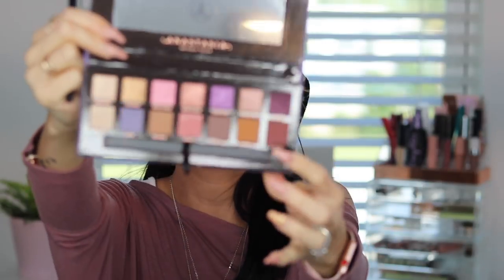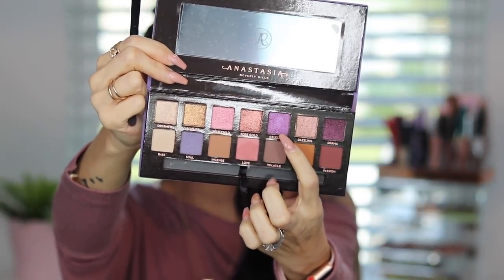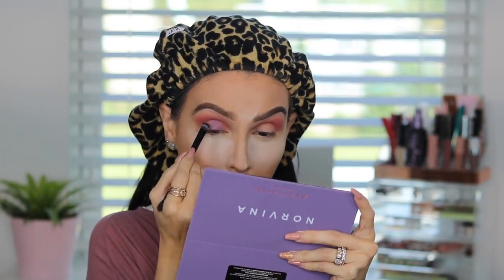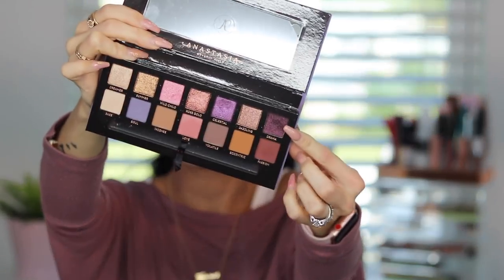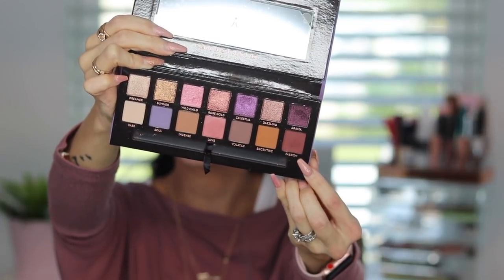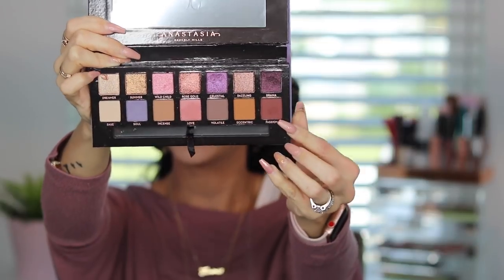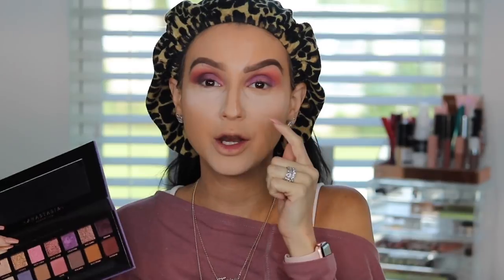NEW ANASTASIA NORVINA PALETTE ⎮SHOULD YOU BUY IT? REVIEW TUTORIAL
HI Babesss! Thank you guys for watching, I wanted to give you my 100% Honest Raw UN PR opinion on the New Anastasia Beverly Hills and Norvina Palette.  Hope you enjoy this video!

ItsFr4nny

❤︎ PRODUCTS USED ❤︎

Anastasia Beverly Hills x Norvina Palette